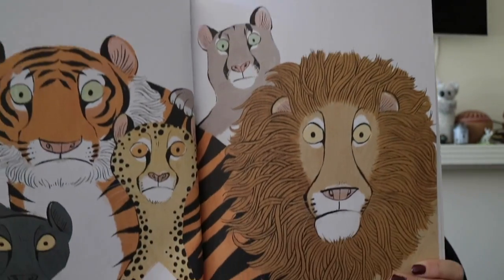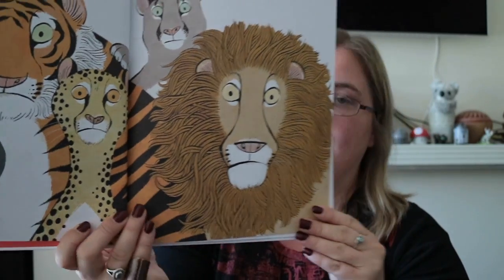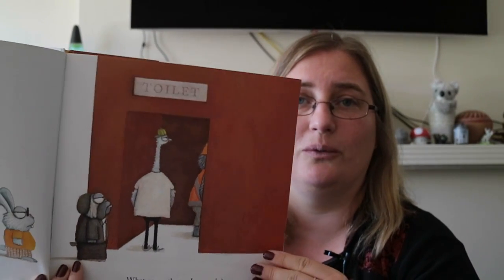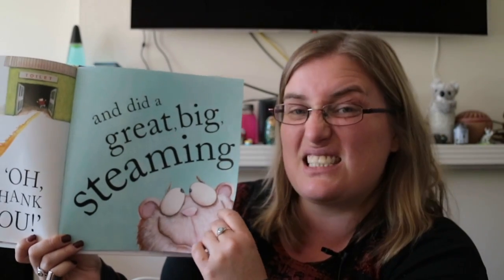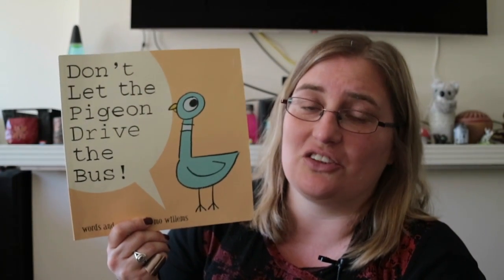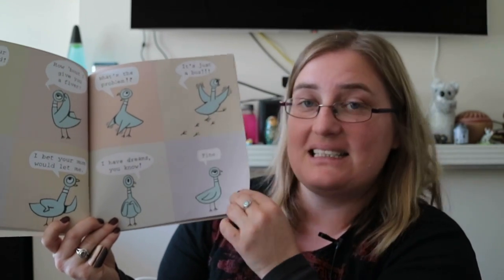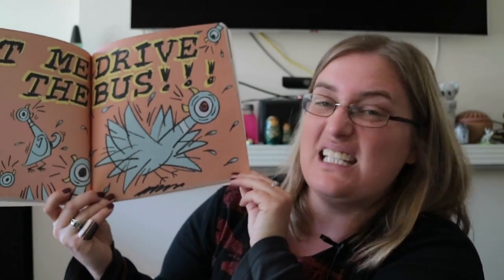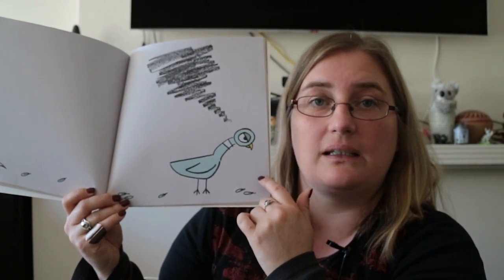Great Kids Book Recommendations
Looking for some great kids books to read to and with your kids?  Here are three great books your kids will love.

They are:
I Am a Cat by Galia Burstein.
The Pigeon Has to Go to School by Mo Willems
and
Busting by Aaron Blabey